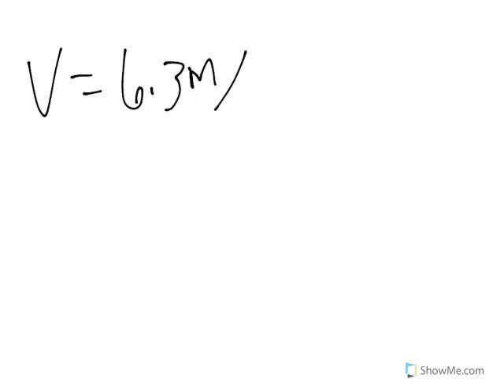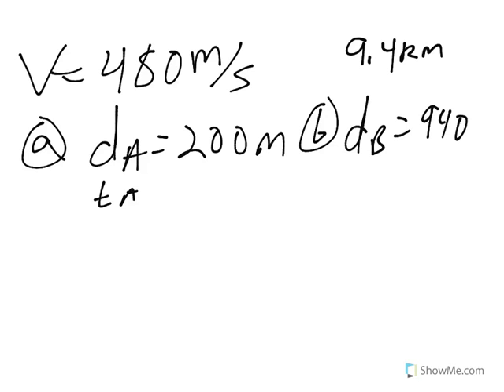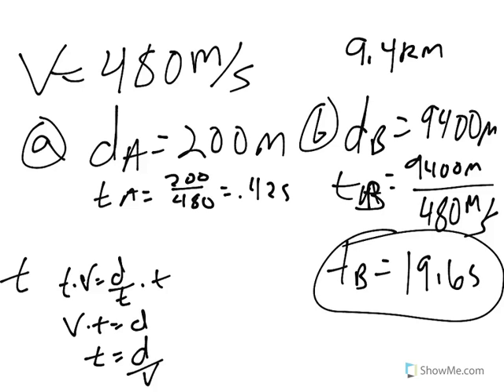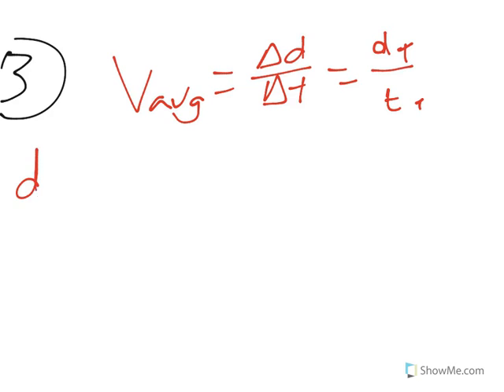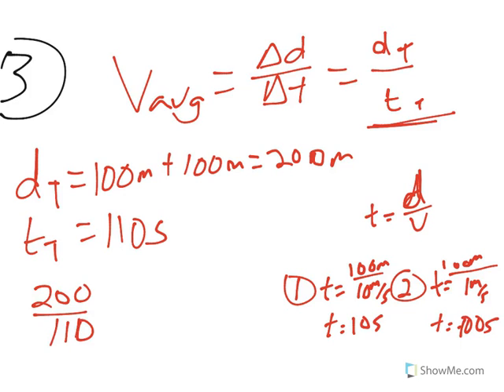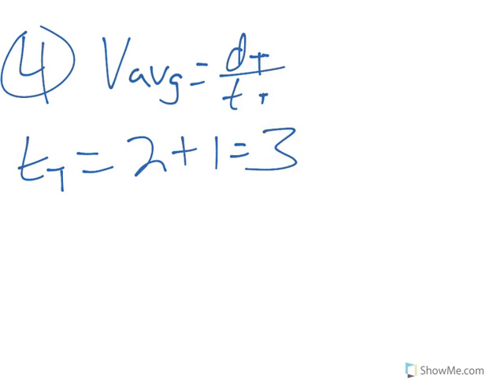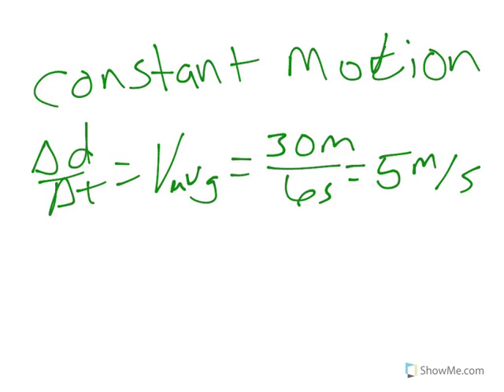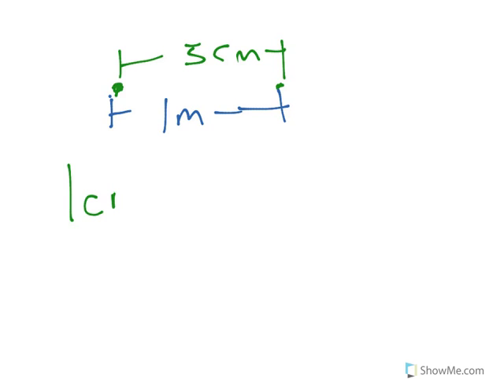Review pt 1